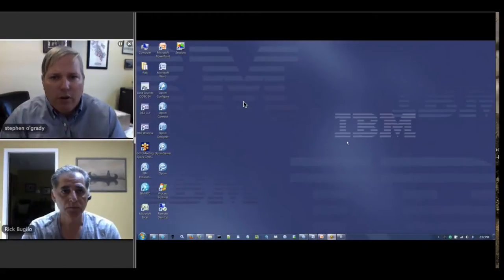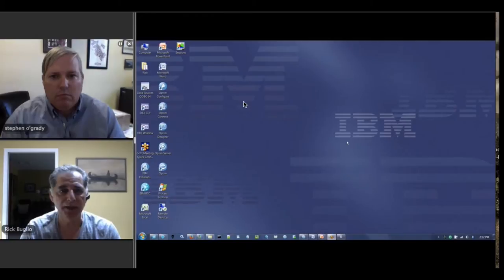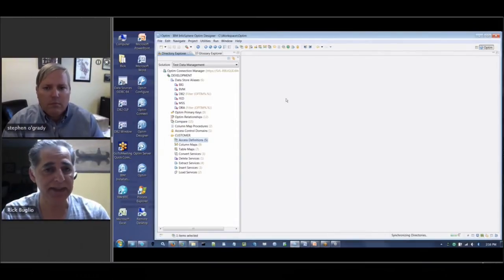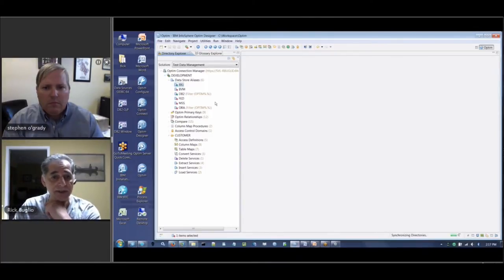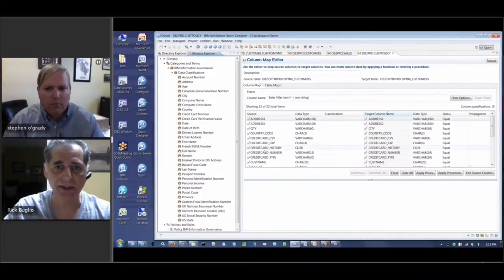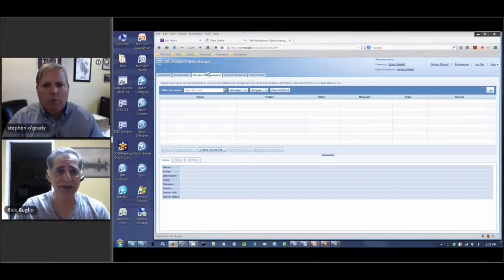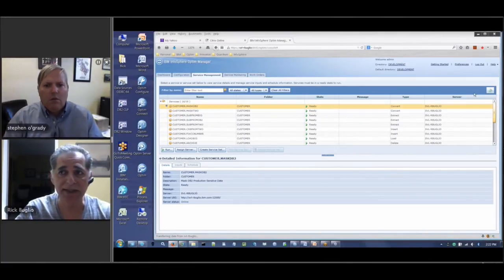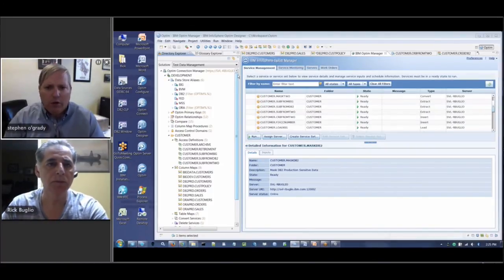Test Data Management for DevOps Making Developers' Lives Easier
A RedMonk TV moderated screencast with RedMonk co-founder and principal analyst Steve O'Grady chatting with IBM Test Data Management Product Manager Rick Buglio